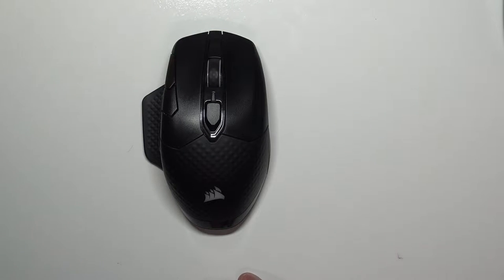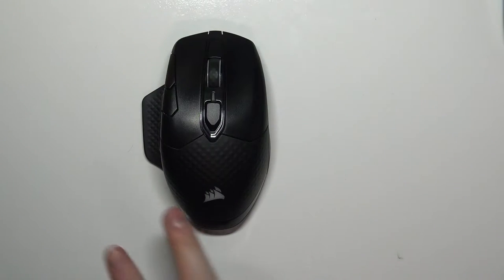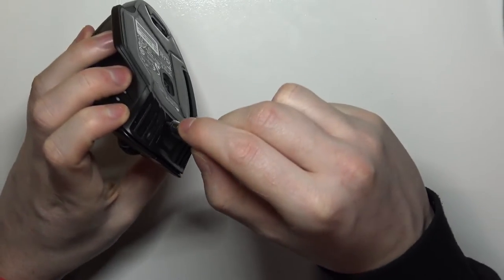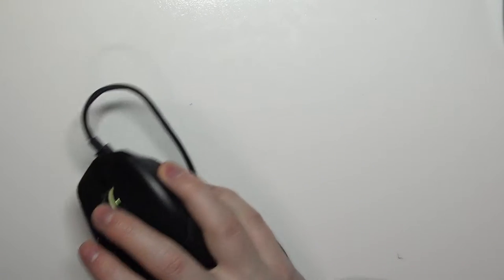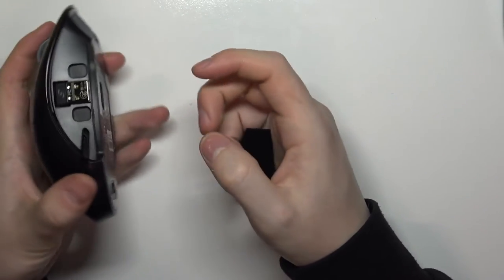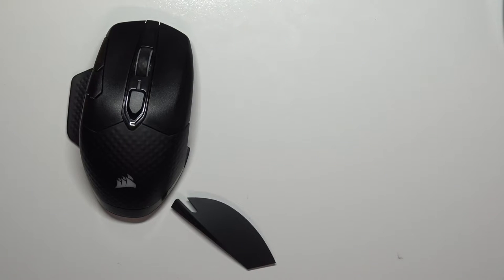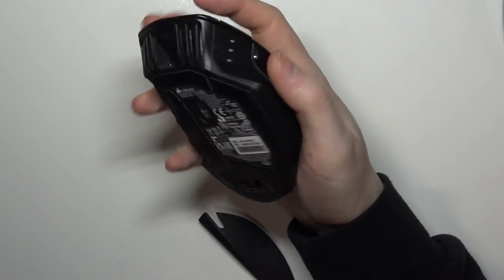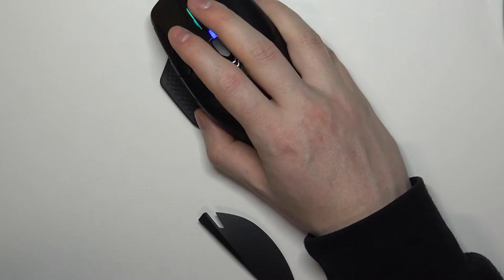Corsair Dark Core RGB SE Pro - How To Connect To PC All Methods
If you wish to get your Corsair Dark Core RGB SE Pro gaming mouse set up and ready to use by connecting it to your PC. In this tutorial video, we'll show you all the different methods for doing so, including USB, Bluetooth, and wireless. Follow these simple steps and get your mouse connected and ready to go.

What connection options does Corsair Dark Core RGB SE Pro have ?
How to connect Corsair SE Pro ?
How to connect wireless Corsair Mouse to pc ?
How to pair Corsair mouse to ICUE ?